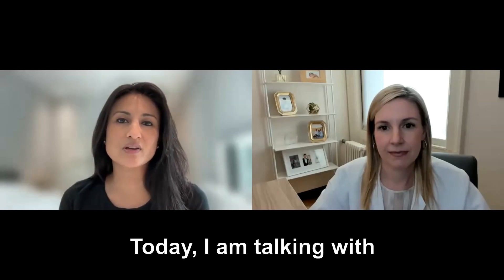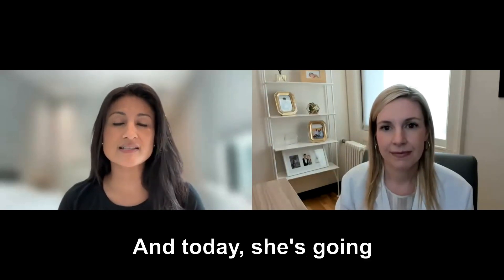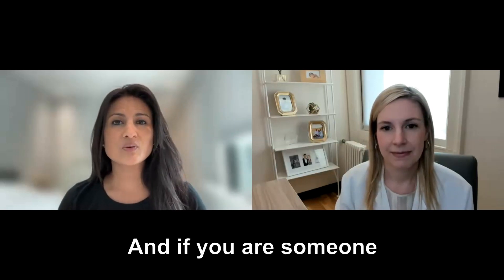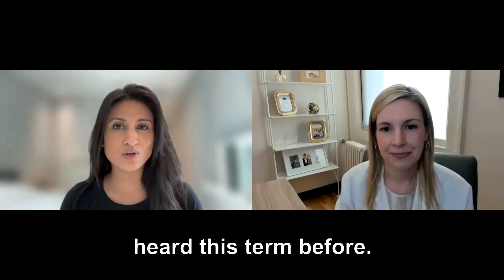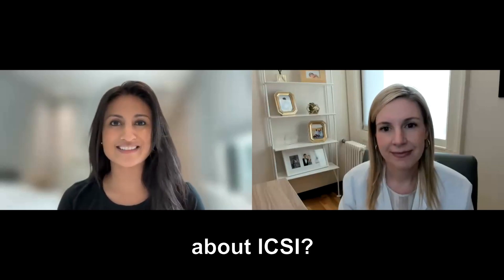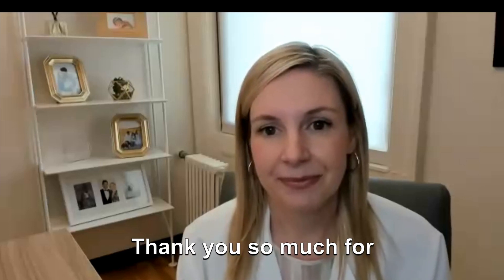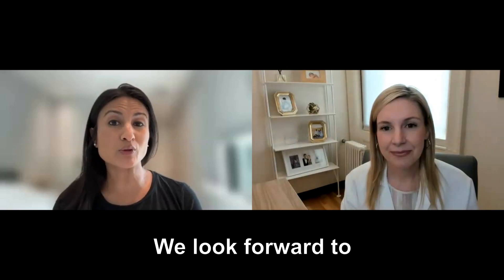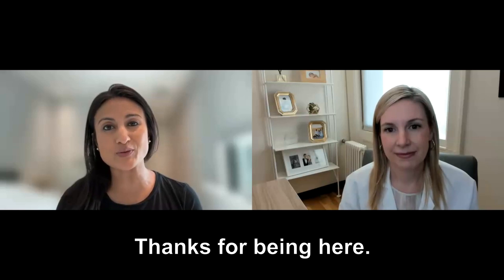ICSI Procedure: A Step-by-Step Guide